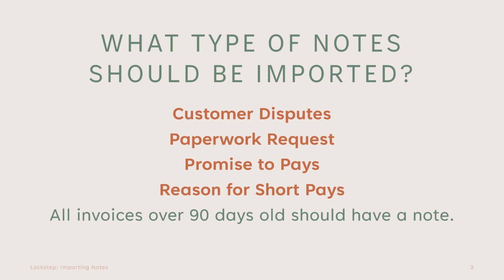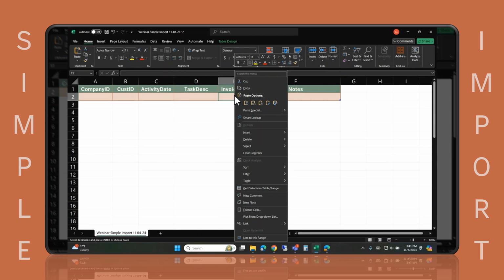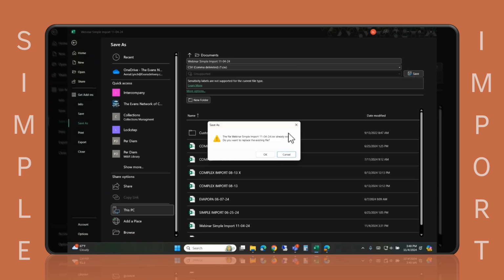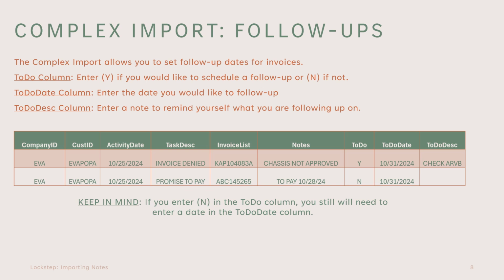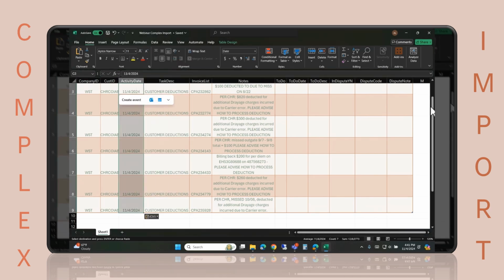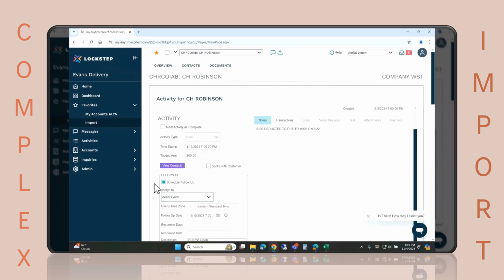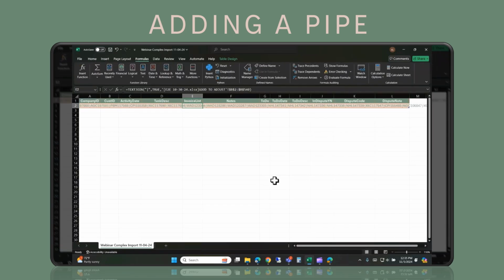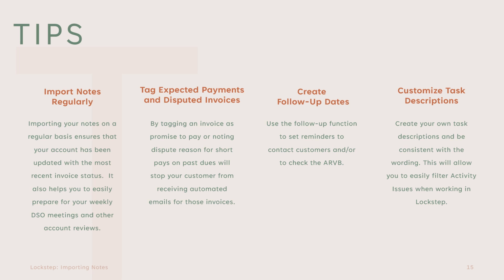Lockstep: Importing Notes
Join us as we unlock the potential of your Lockstep notes. In this refresher course, we will explore the process of transferring your notes from your statement into Lockstep by using the import function.

Refresher Course Chapters
Intro 00:00
Importing Notes 00:24
Simple Import 05:07
Complex Import 19:08
More Tips 33:34

To reinforce your learning, we invite you to participate in a short quiz.